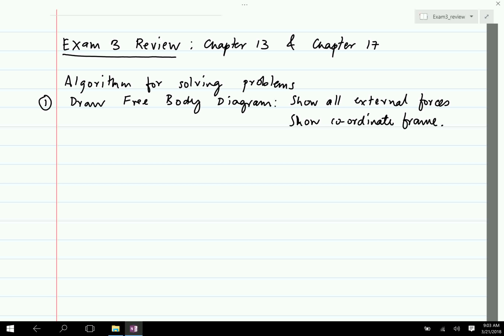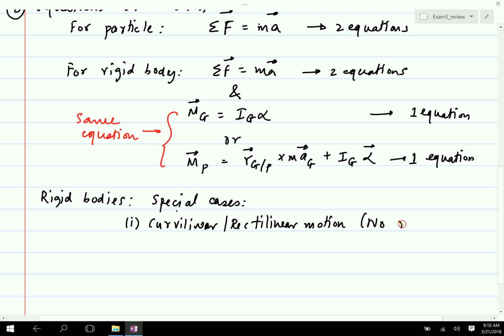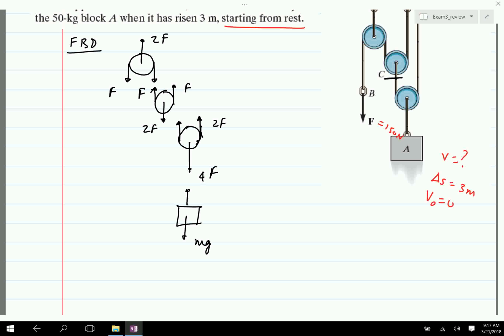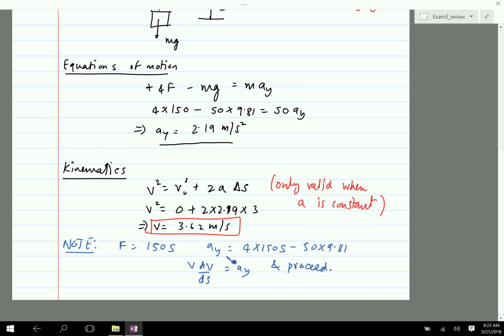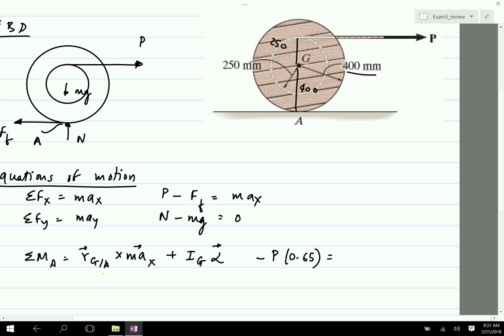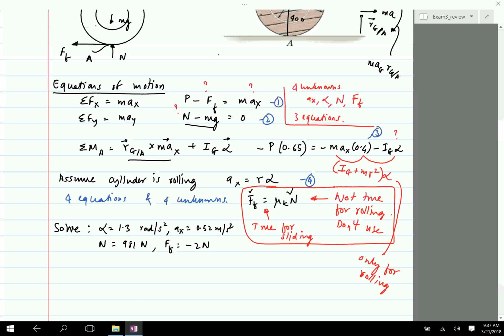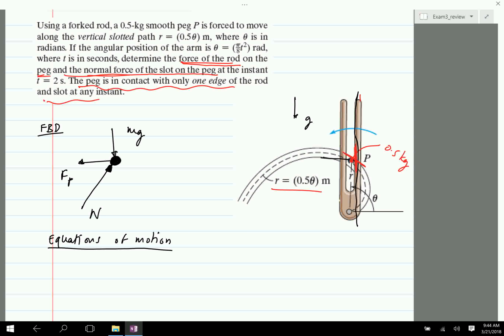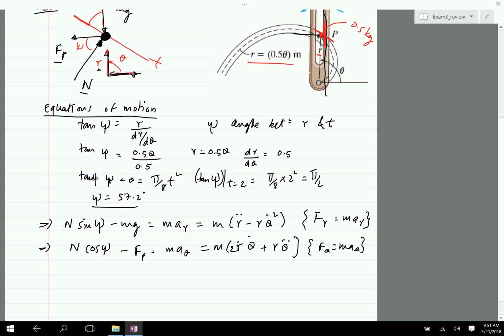Exam3 review (Spring 2018)